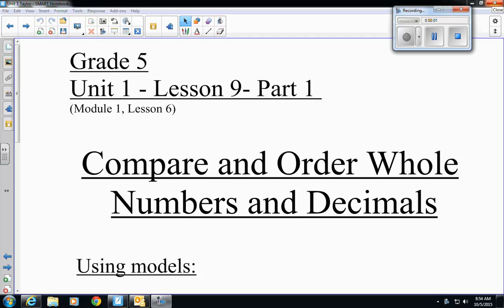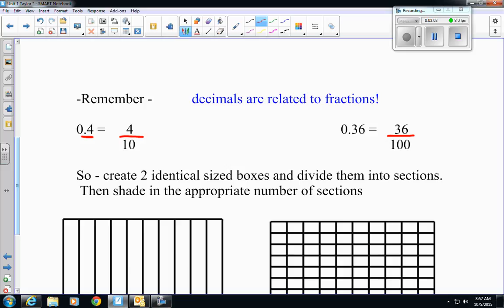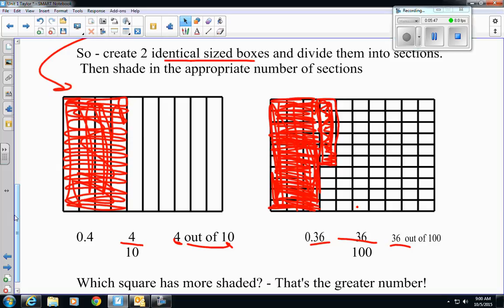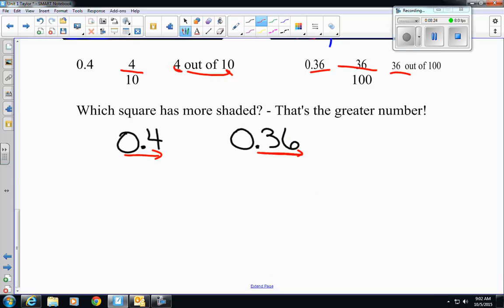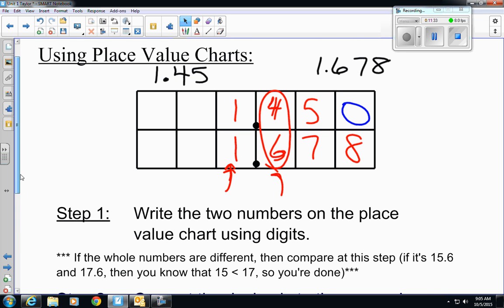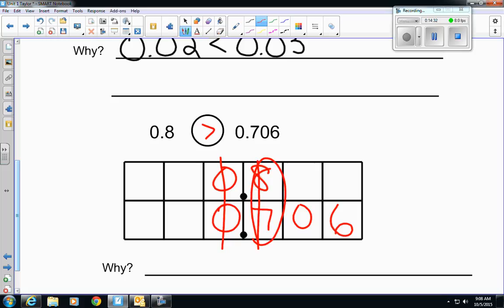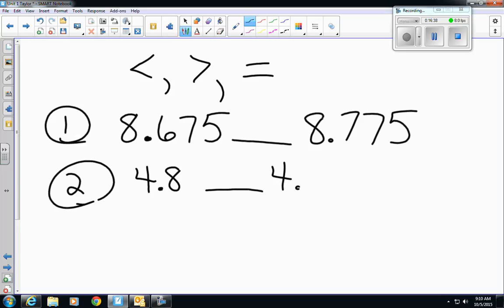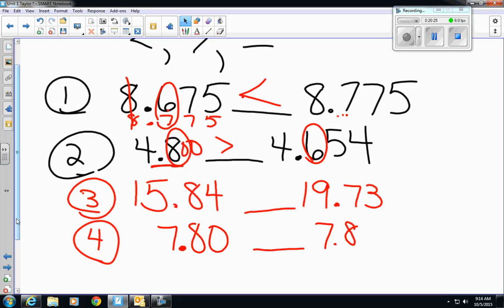October05 2015 Lesson on Comparing Decimals